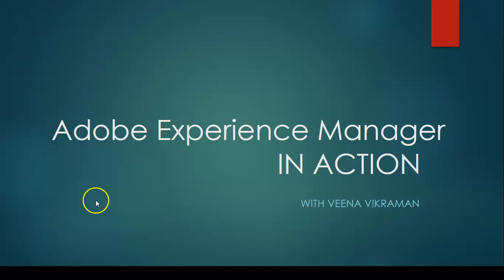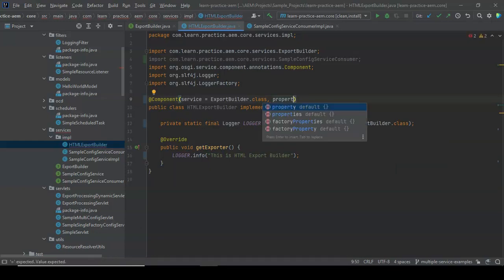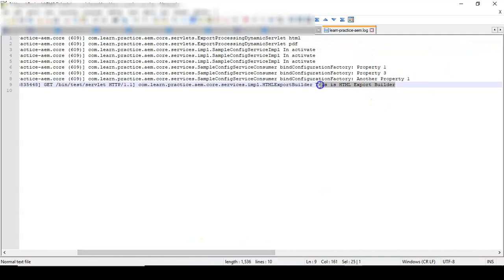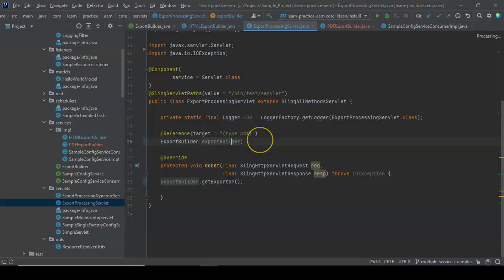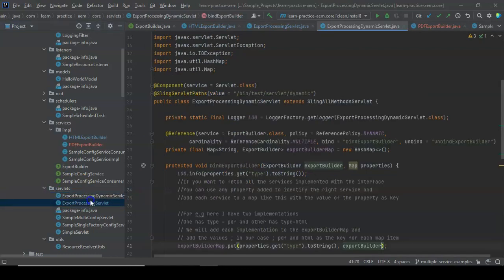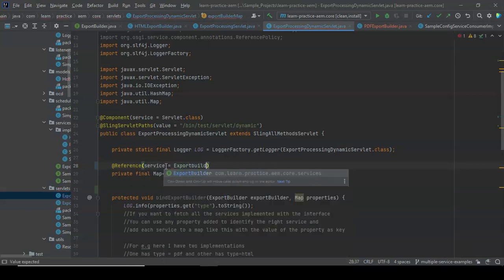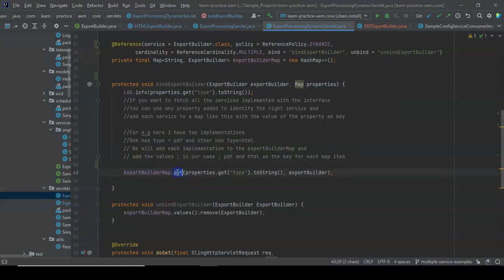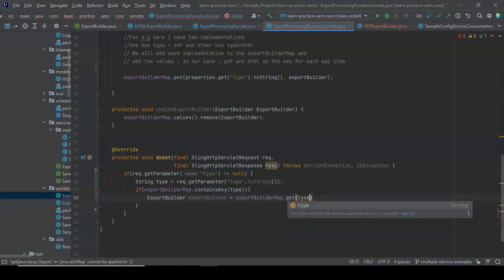AEM in Action - Multiple implementation of the Services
In this video, I will discuss how to implement multiple services in Adobe Experience Manager (AEM). I try to cover the following topics:

What is multiple service implementation?
Why would you use multiple service implementation?
How to implement multiple services in AEM
How to call a specific service implementation at runtime

For your convenience please help yourself with the chapters below for easy navigation. Also, I know my video delivery is mostly very slow, so please feel free to increase the video speed and watch it 🙂 .

If you are stuck with any issue in AEM , please feel free to post your questions in Adobe Experience Community forum

0:00 Introduction
2:42 Write the Interface
3:10 Write the implementations
4:53 Let's write the servlet to test the service
5:30 Lets Test the servlet and the @Reference of Service!!
6:21 Lets now try to get the specific implementations for the service
7:37 Let's test this !!
8:40 How to reference the service dynamically !?
13:12 Let's test this !

Key takeaways from this video:

Understand the concept of multiple service implementation in AEM
Learn how to create and manage multiple implementations of a service
Discover techniques for invoking specific service implementations
Explore strategies for dynamically selecting service implementations at runtime

Whether you're a seasoned AEM developer or just starting out, this video provides valuable insights and practical guidance for mastering multiple service implementation.

Enrich your AEM development skills and enhance your project capabilities with this informative video.